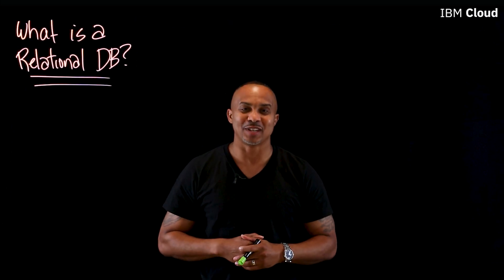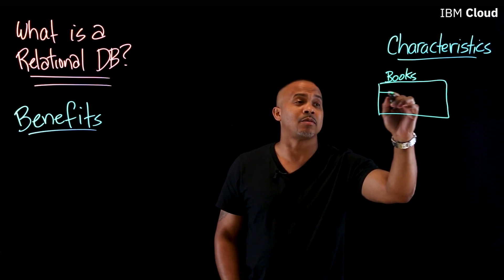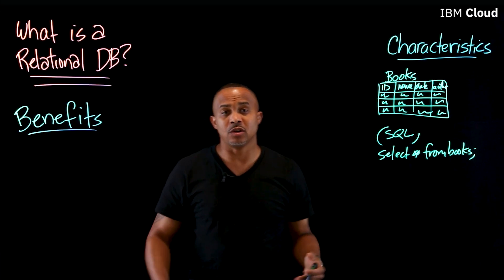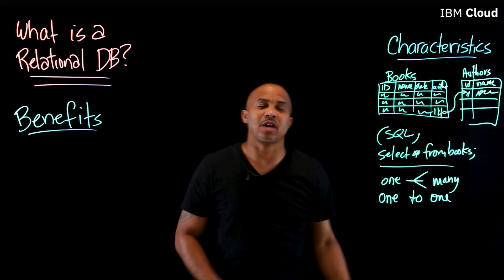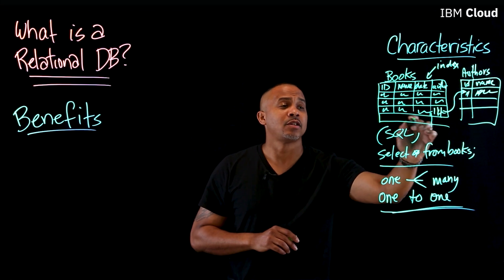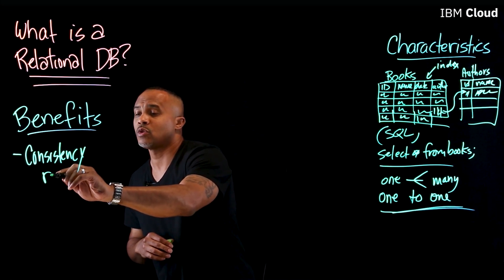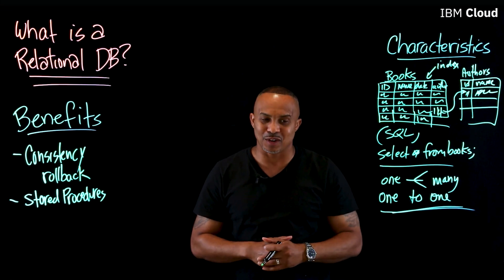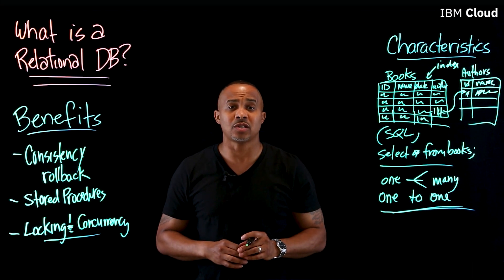What is a Relational Database?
Relational Databases have been a key part of application development for fifty years. In this video, Jamil Spain with IBM, explains what a relational database is, how it works, how to maximize performance and query your data.